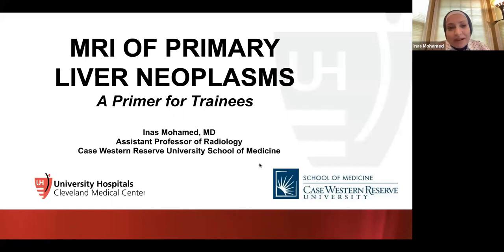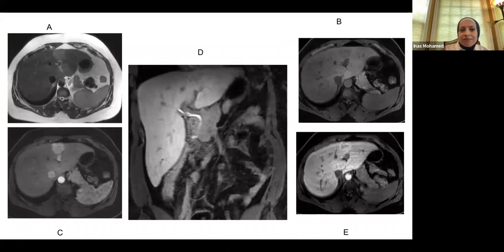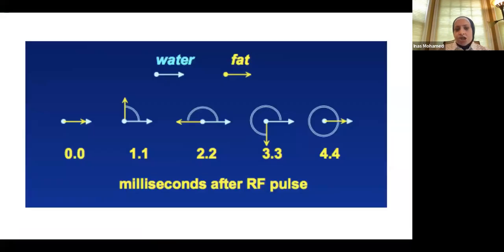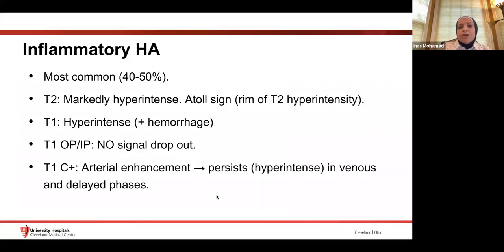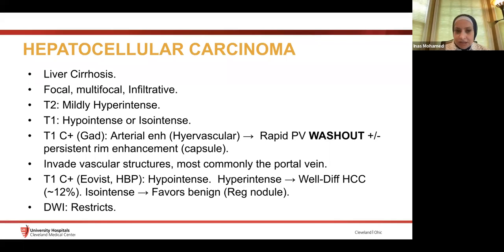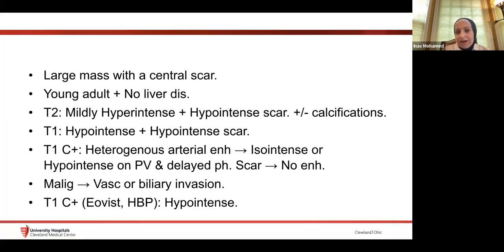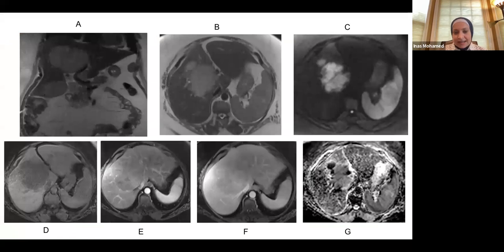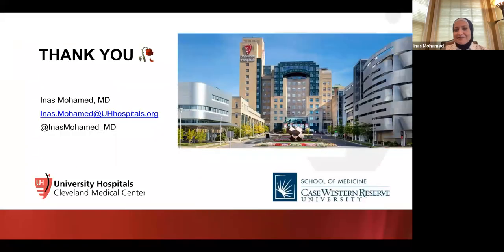28.MRI Of Primary Liver Neoplasm by Dr Inas Mohamed.